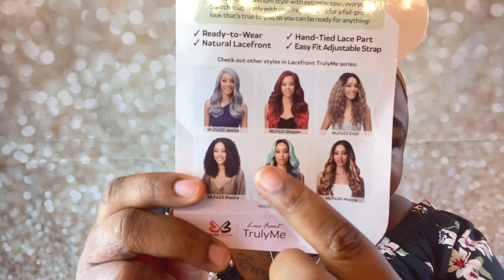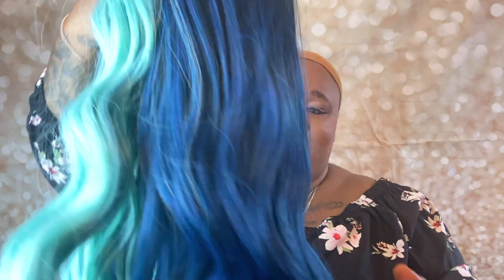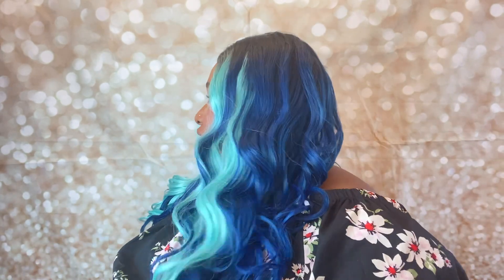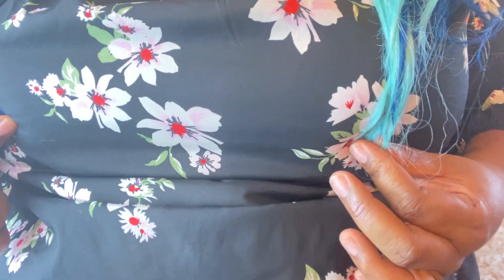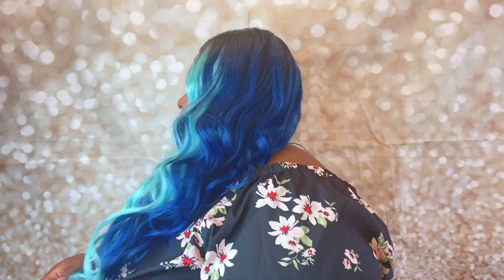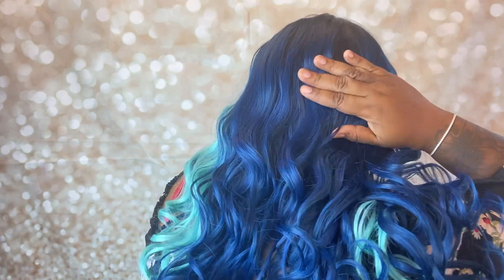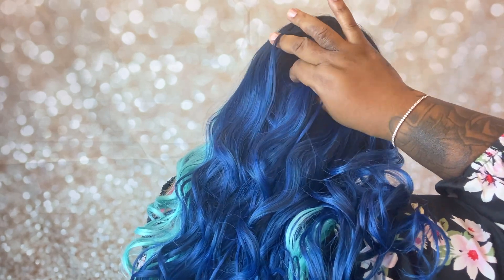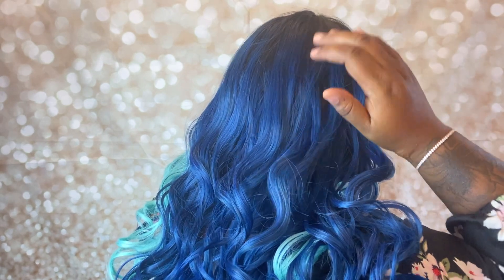BOLD & BEAUTIFUL? | Bobbi Boss MLF426 Marcia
Hey all here I bring from Bobbi Boss Truly Me collection a deep lace part in the colour TT1B/EMBLU I think this bold colour is fab what do you think?

⏰ TIMESTAMPS ⏰
00:00 - Intro
00:30 - Intro to the channel
00:43 - Specs of the wig
02:35 - Install of the wig
04:15 - Final thoughts
06:15 - Outro

Don't forget to L I K E, C O M M E N T, S U B S C R I B E and hit that bell so you don't miss any videos